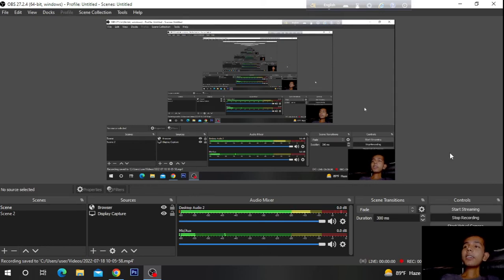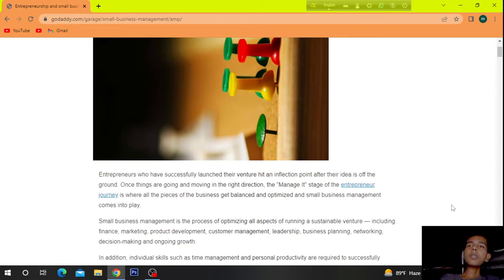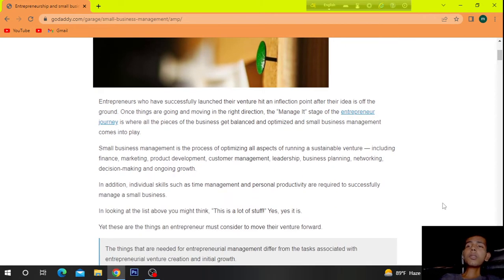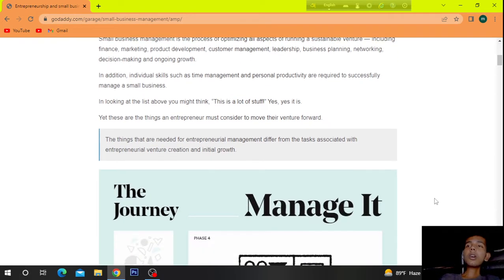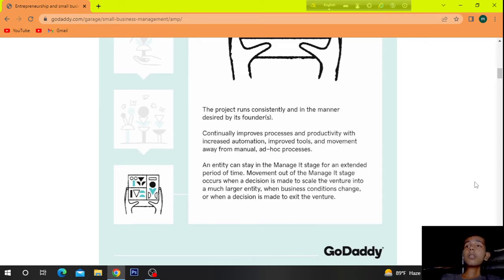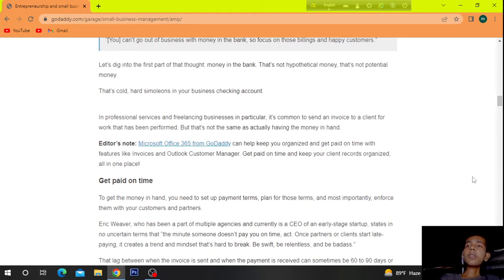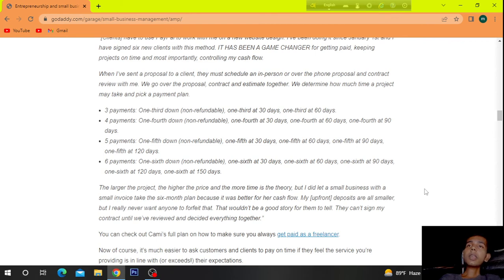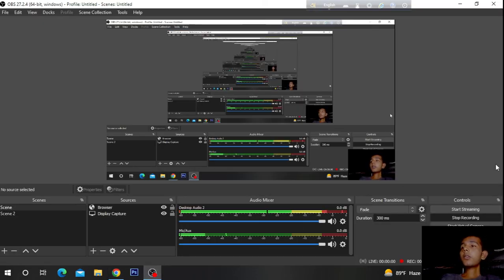Entrepreneurship and small business management